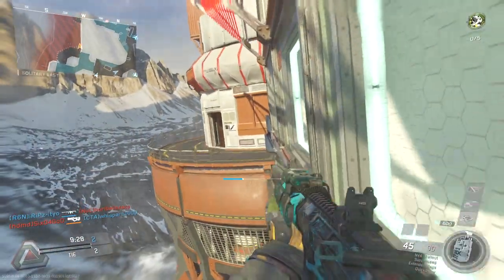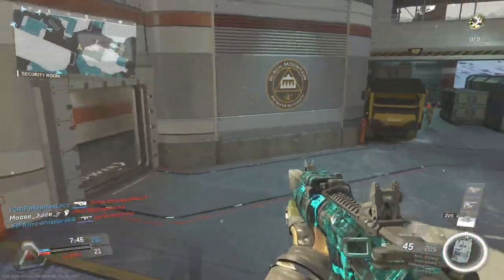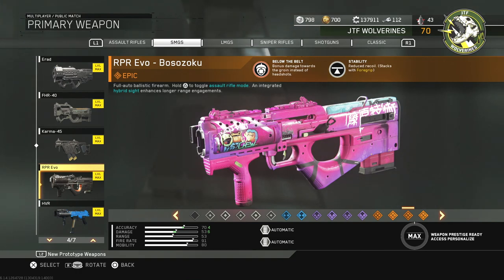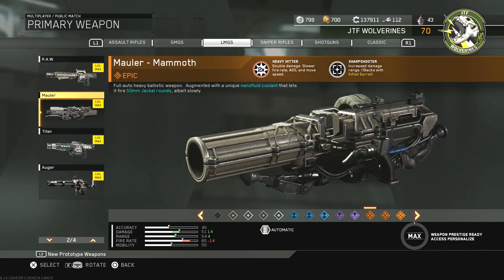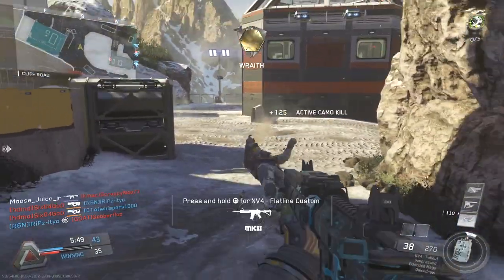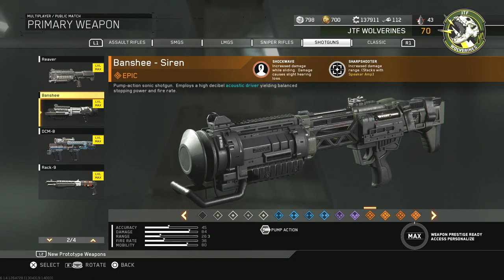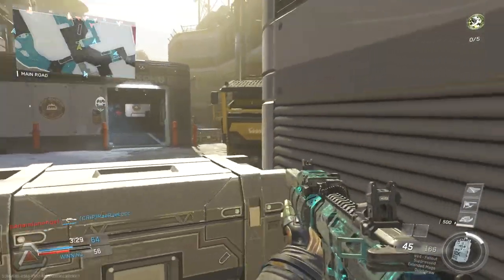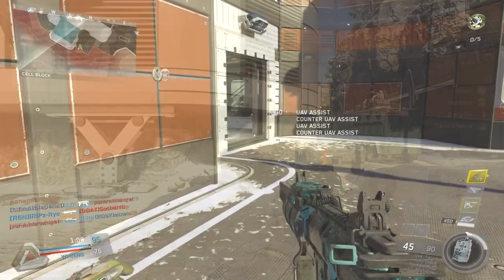What's the BEST Epic for each class??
**SCUF GIVE-AWAY**

**Intro/Gameplay/Outro Music**
Instrumental produced by Chuki